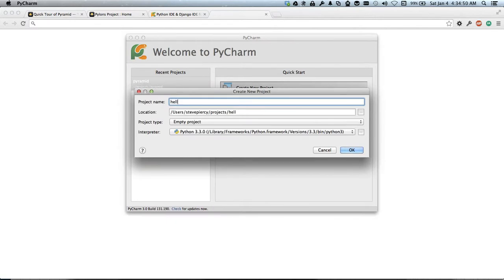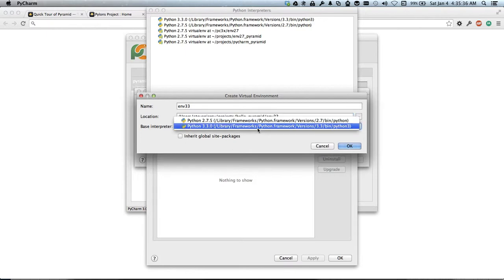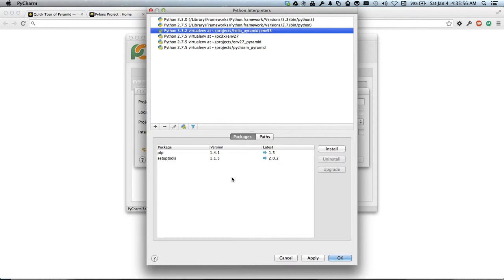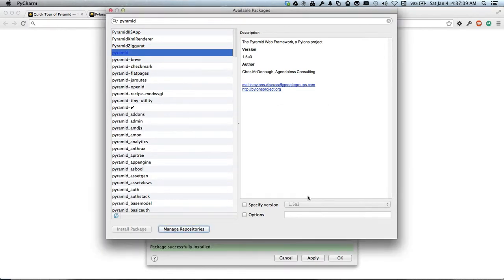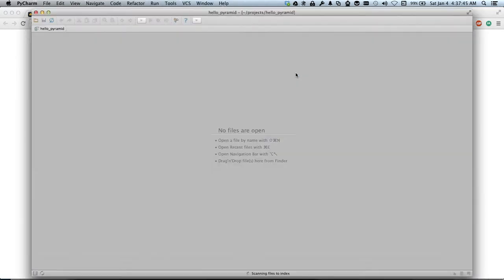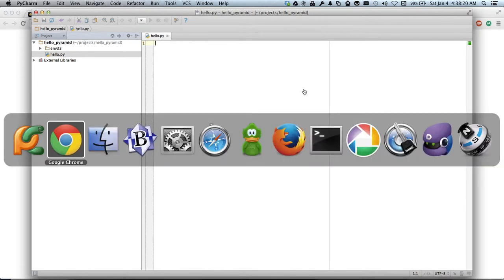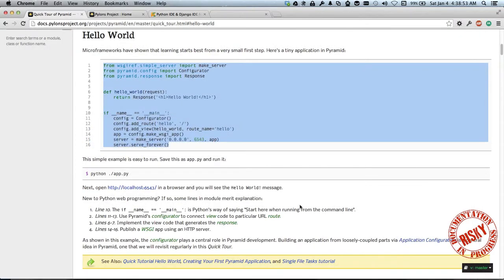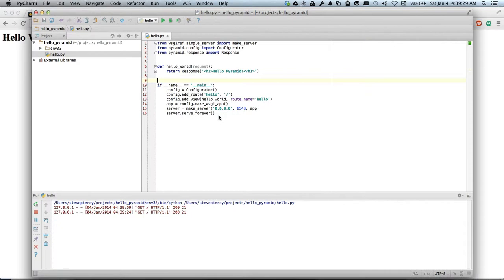"Hello World" in Pyramid using PyCharm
In this video, I'll show you how to create a simple single-file "Hello World" application using the Pyramid web application framework in PyCharm Professional Edition.

PyCharm Community Edition does not include Pyramid, but the manual process to install Pyramid is documented in the article "Using PyCharm with Pyramid".

Read the accompanying article.